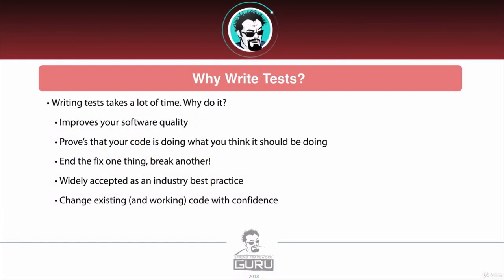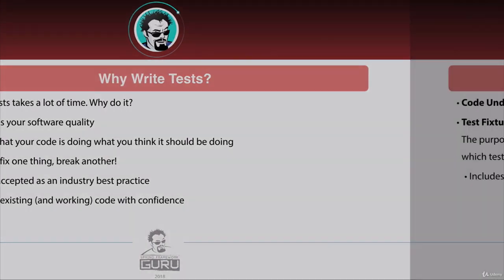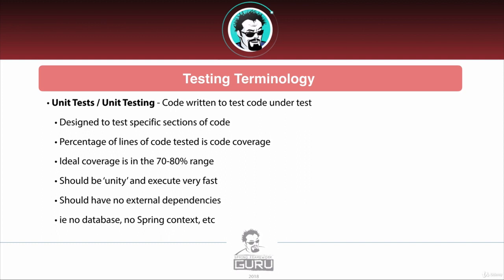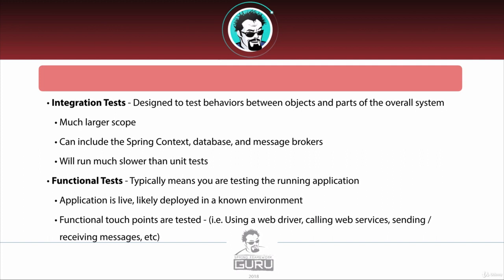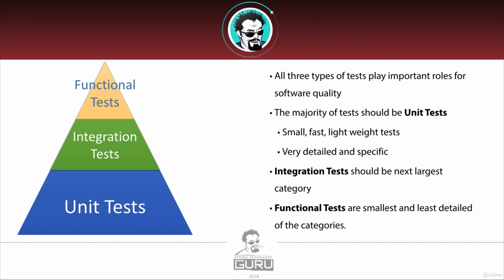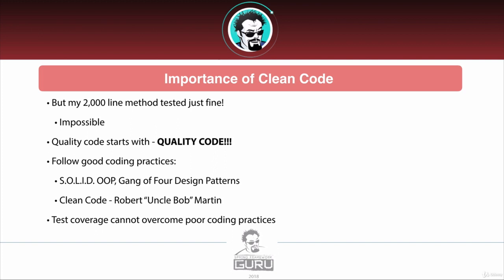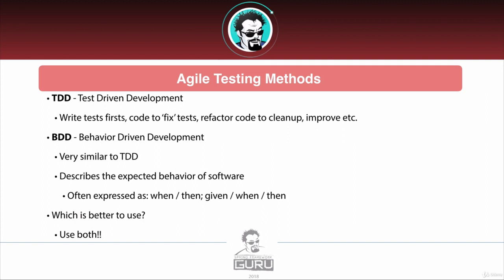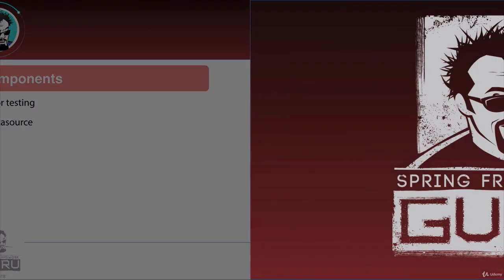2.2 Introduction to Testing Software